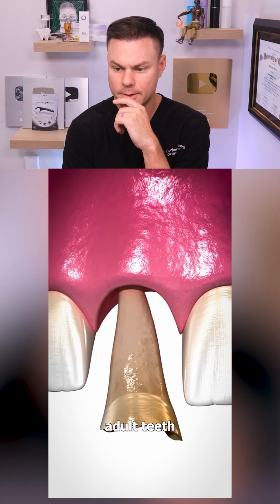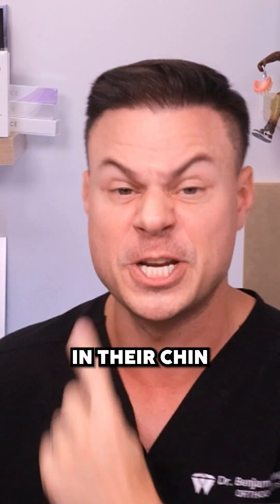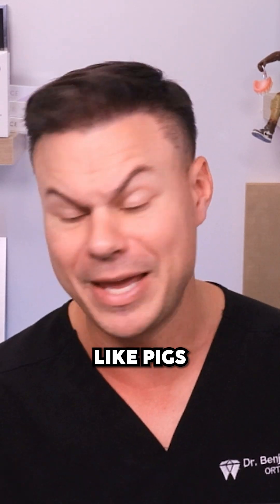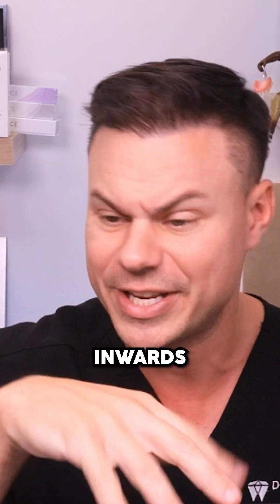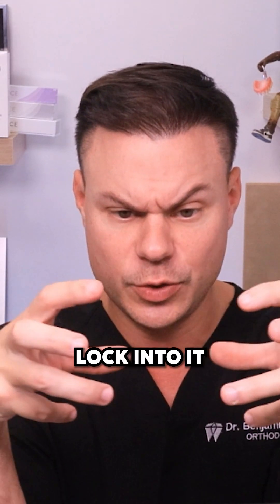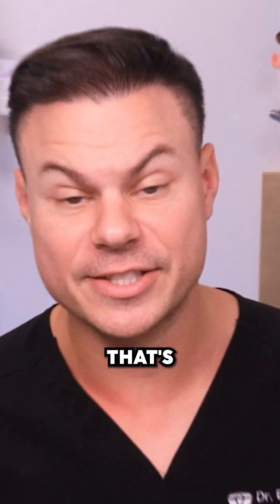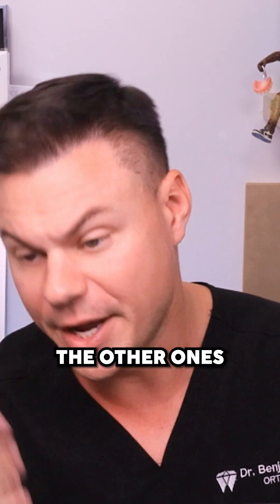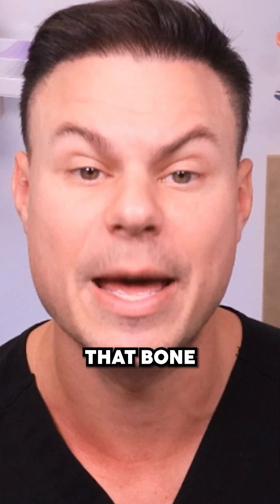Why Your Bone DISAPPEARS If You Lose Adult Teeth!